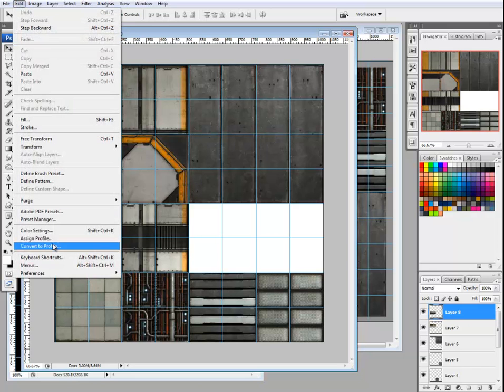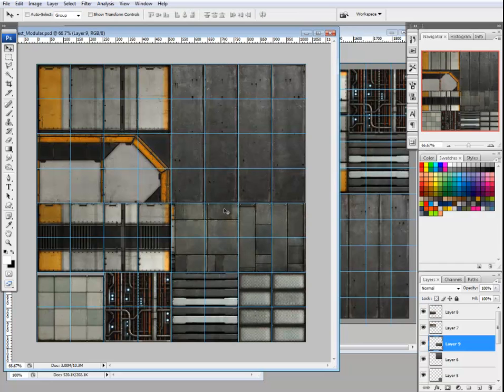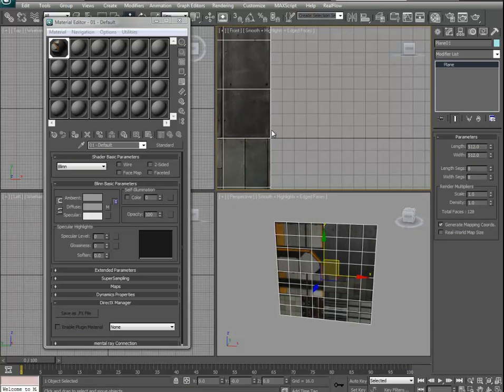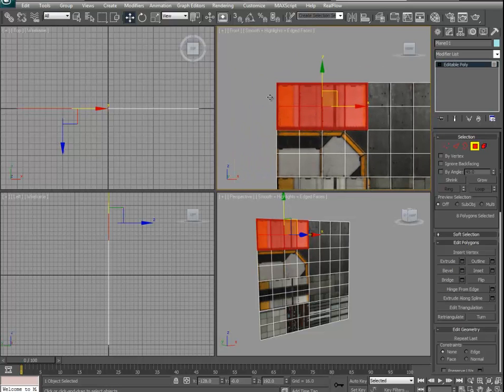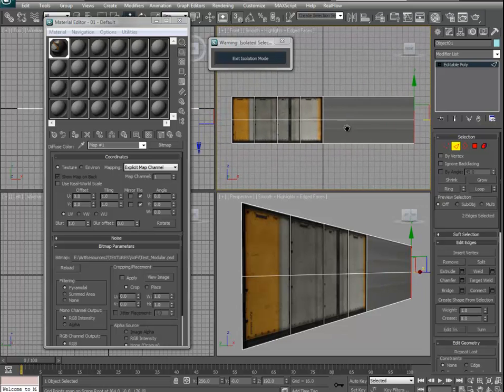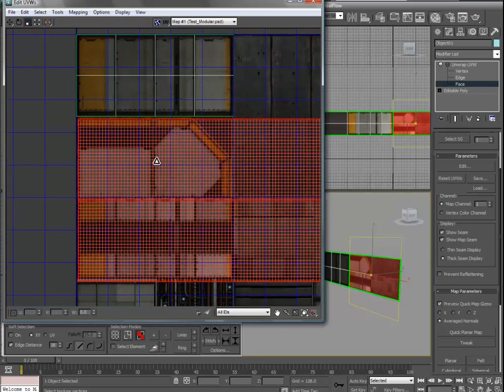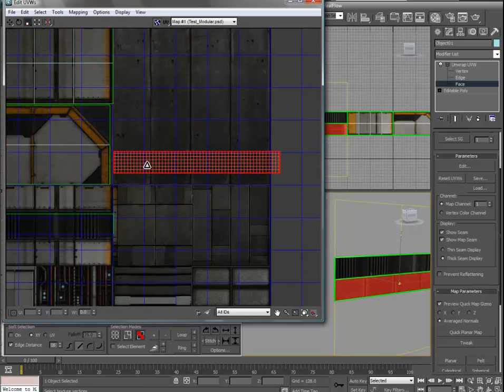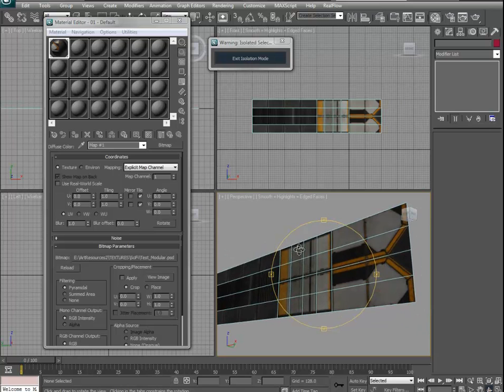Unreal Development Kit UDK Modular Tutorial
Just a quick tutorial on modular environment creation using Unreal Development Kit UDK. Its just one of many ways to create 3D game environments. Most useful for mobile environments where texture memory is limited.